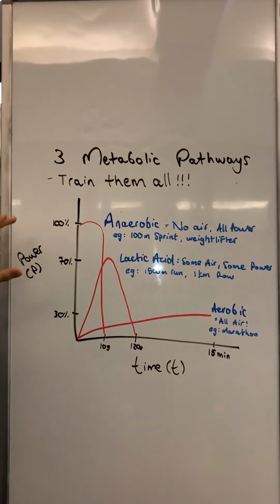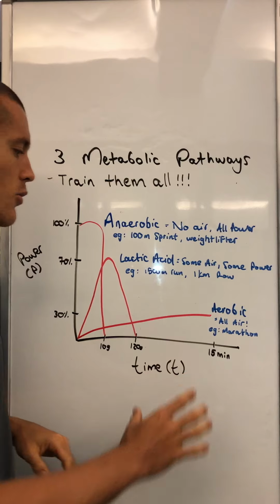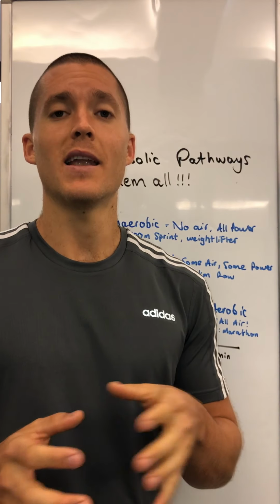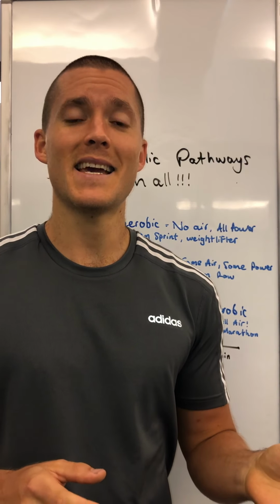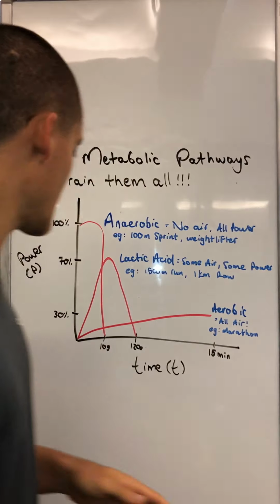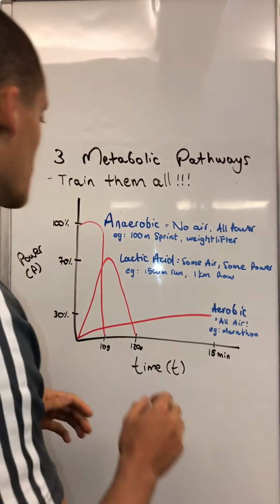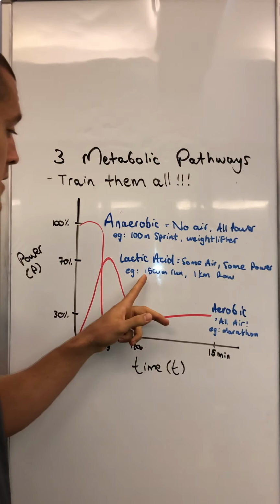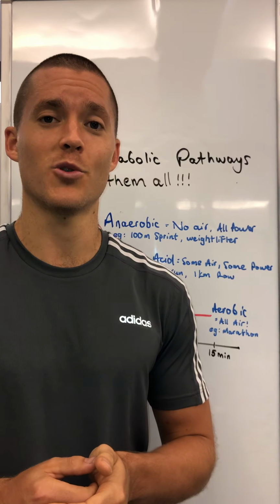Energy systems for training.